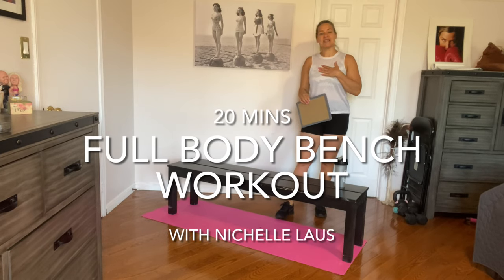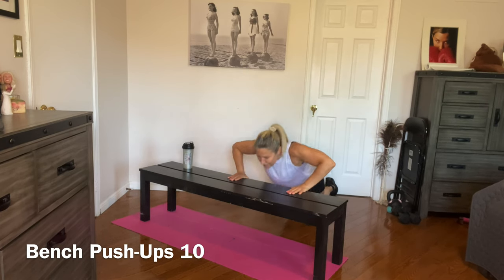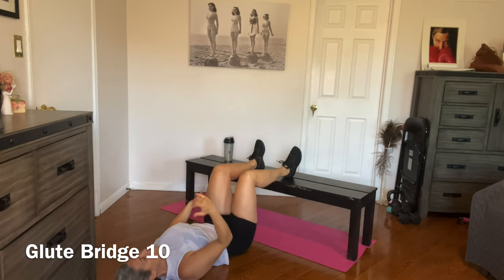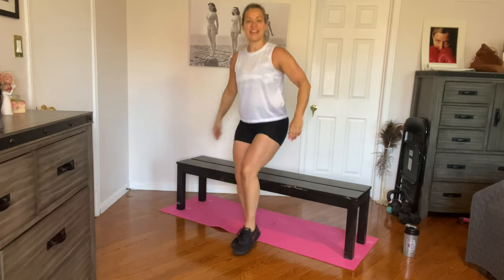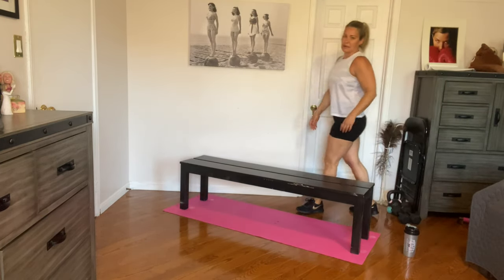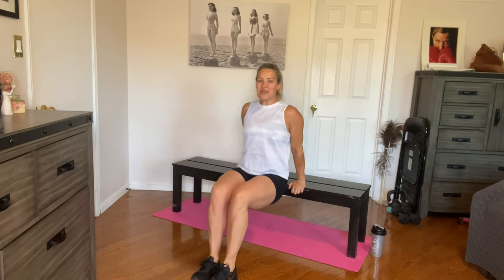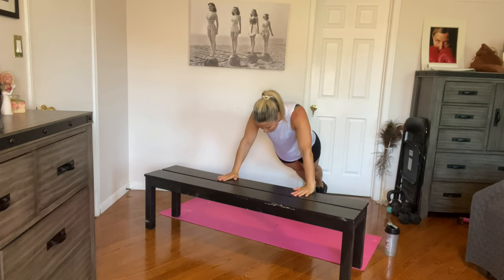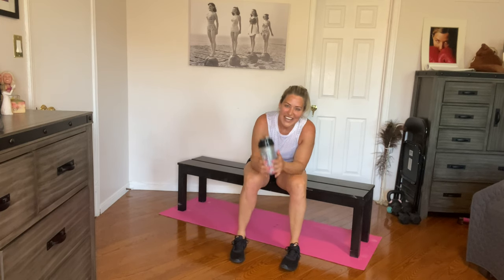20 Minute Full Body Bench Workout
Here is a great full body workout using a bench. If you don’t have a bench, don’t worry. You can use a chair, coffee table, or any other piece of furniture or surface that is sturdy enough to support you.

This workout is great for all fitness levels. I provide some suggestions on modifications if needed.

If you are going to add weight for more of a challenge, make sure you are comfortable with it and remember to never compensate form for weight.

Exercises:
10/10 Step-Ups
10 Incline Push-Ups
10/10 Single Leg Sit Squats
10 Tricep Dips
10 Glute Bridge

Perform 4 Rounds.

Be careful, get moving, and have fu

I  am a certified personal trainer, published fitness model, figure competitor, transformation and competition coach, kickboxing instructor, motivational speaker, and a proud Mom of 4 young boys. I recently resigned from my 15 year career as a police officer to pursue my love of health and fitness.